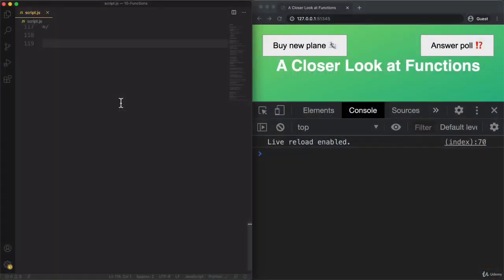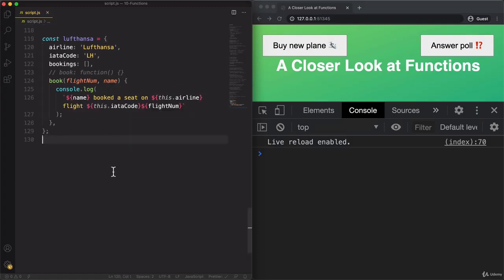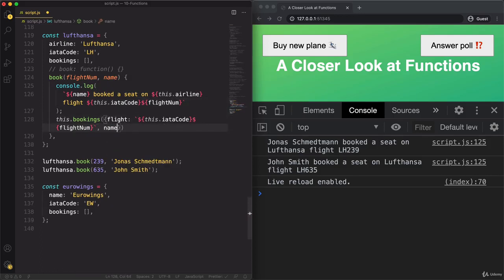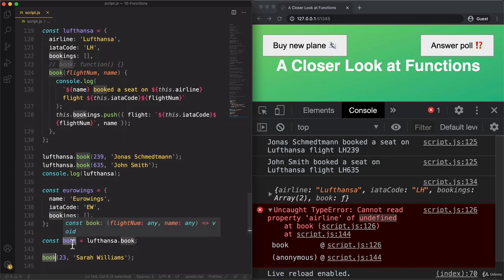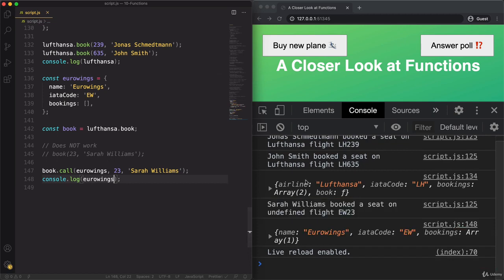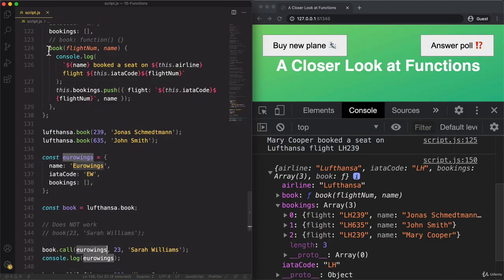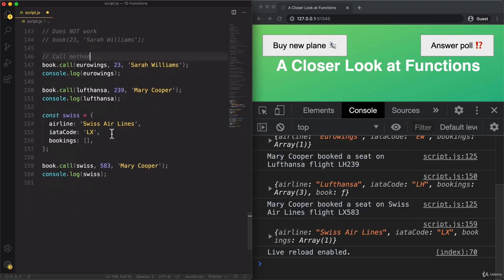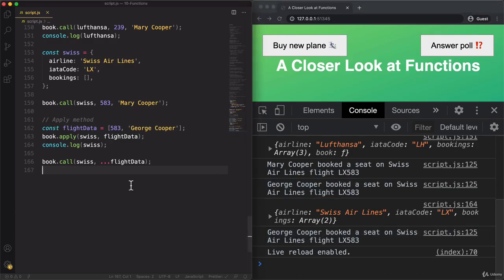131 The call and apply Methods720p